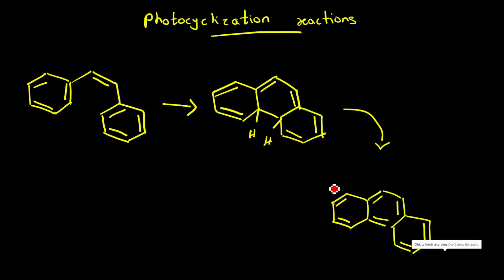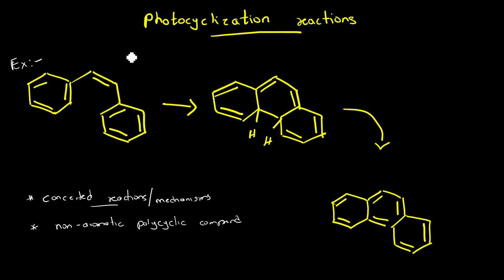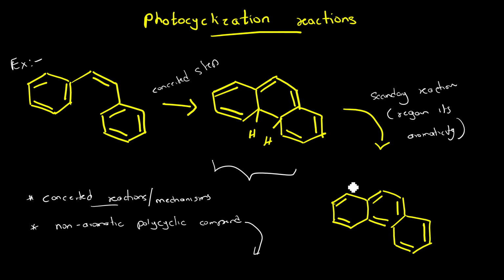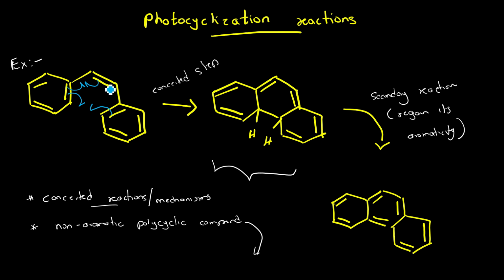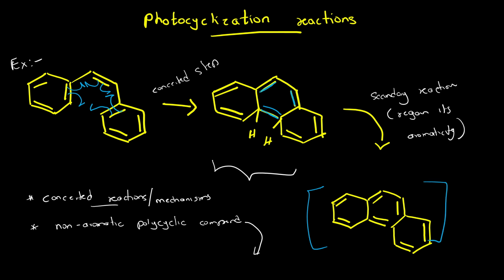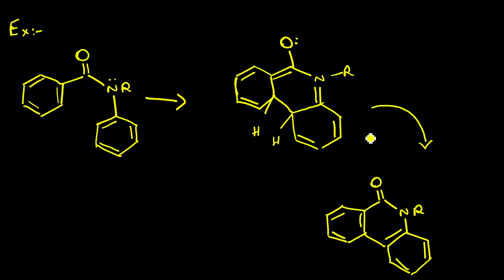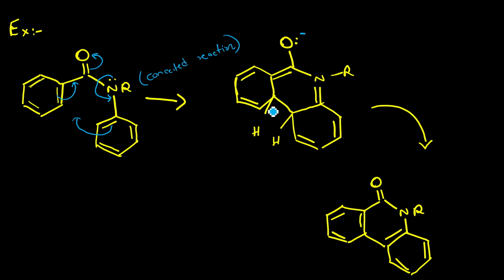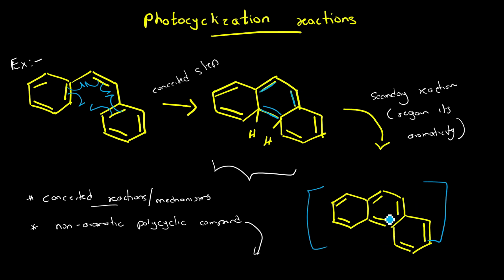Mechanisms of cyclization reactions | Photochemistry part 23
In this video, we will discuss several reaction mechanisms involving photo-cyclization. Throughout our photochemistry playlist, we have talked much about the photochemical reactions and their mechanisms. here we will talk about the reactions of aromatic compounds in a more detailed manner.
Hope you found what you are looking for and all the best for your exams